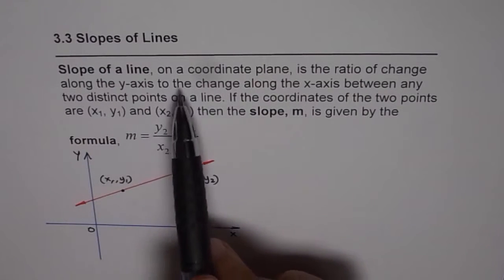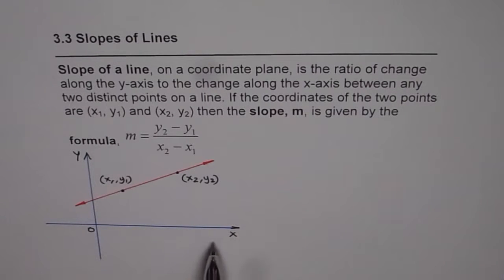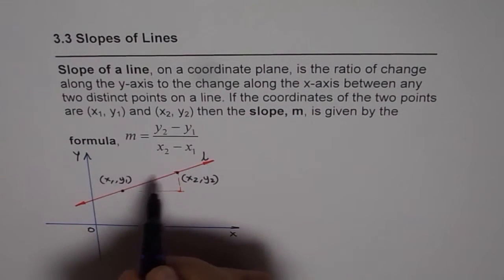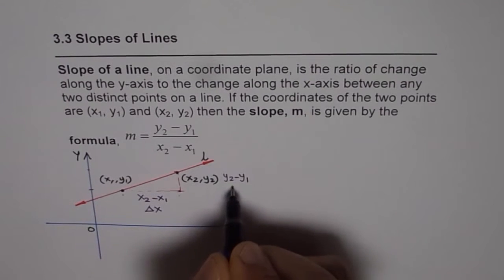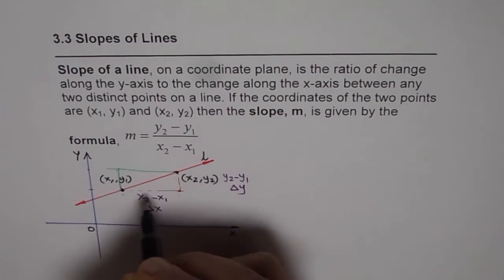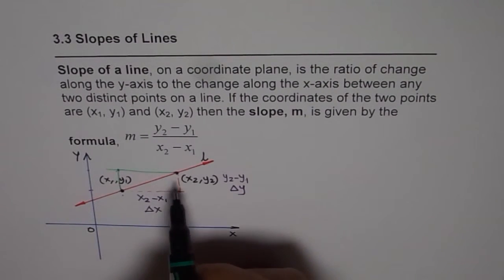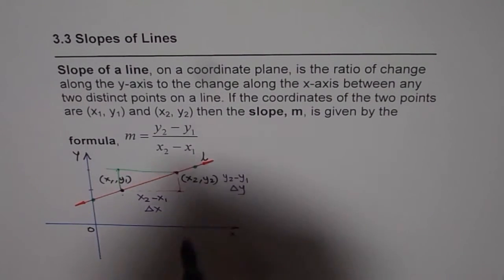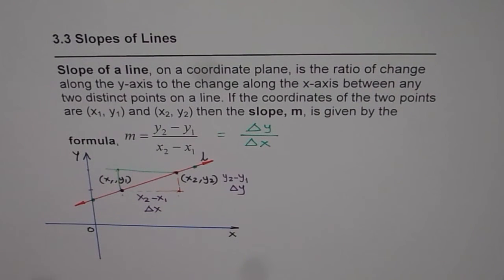Understand Slope of Line Formula